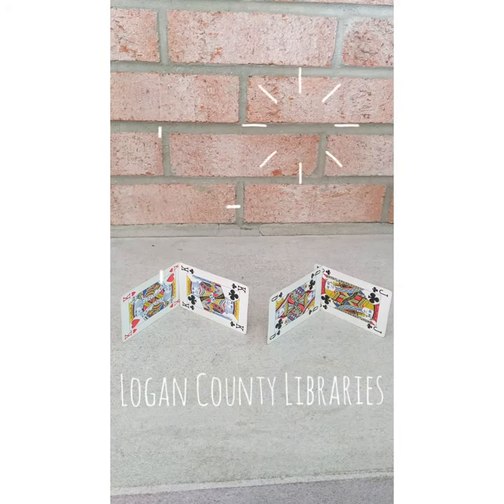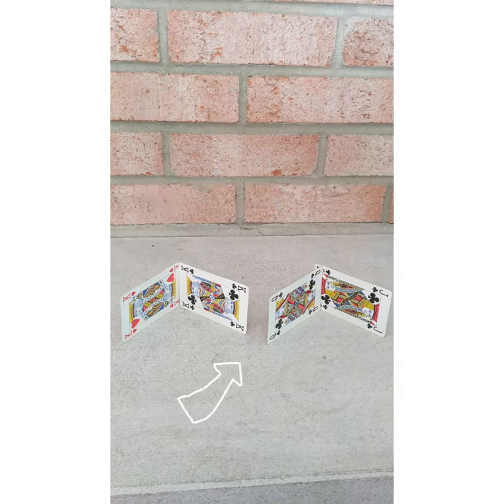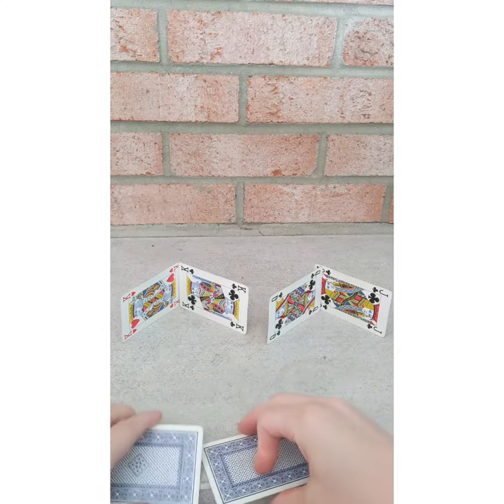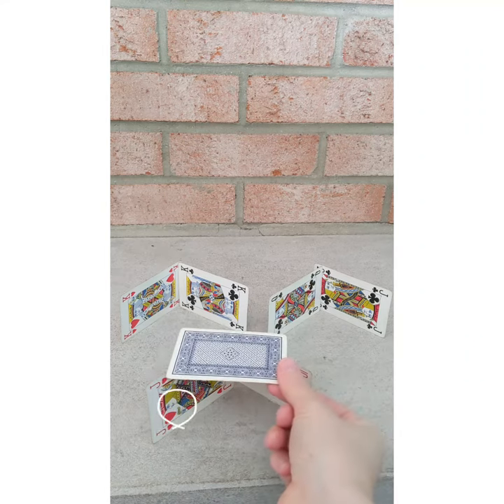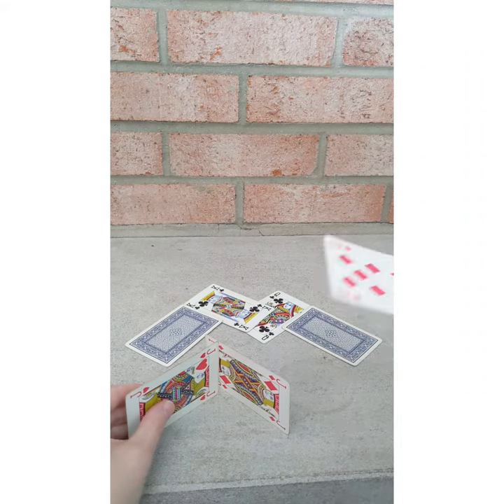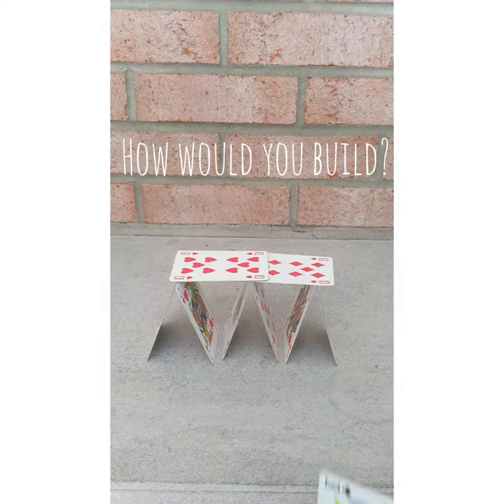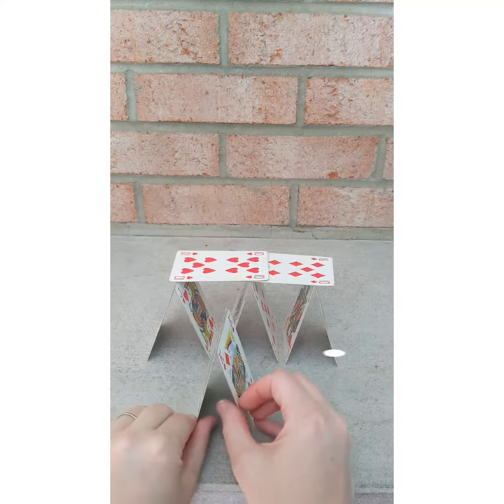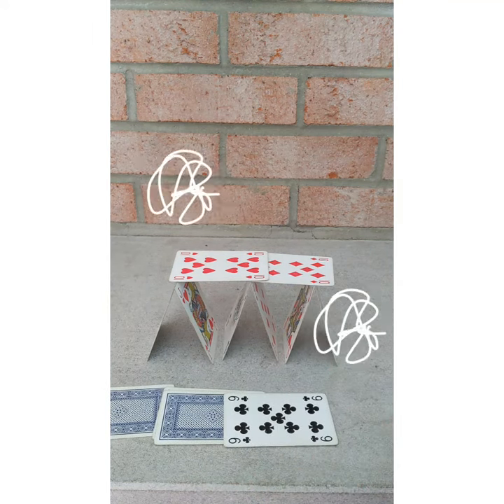Building Card Structures